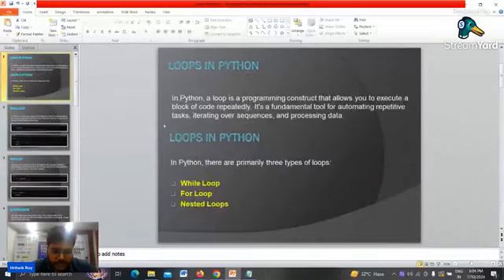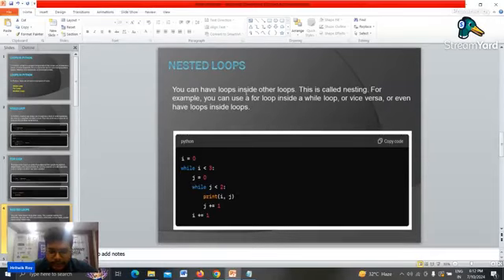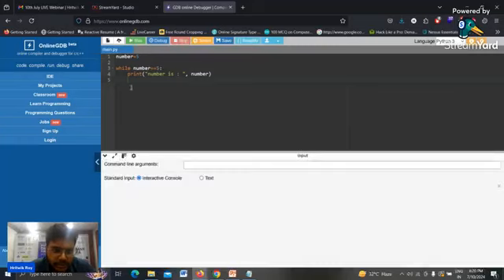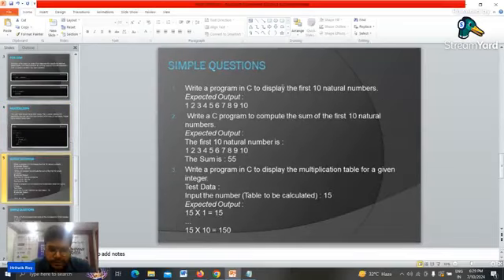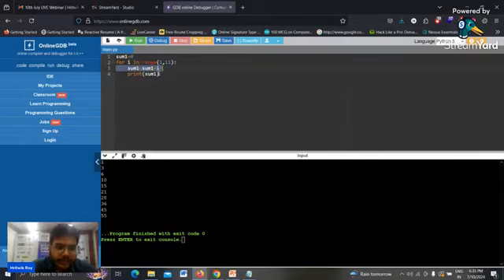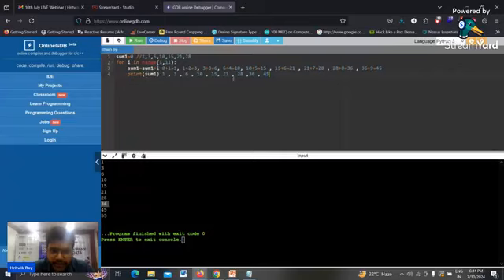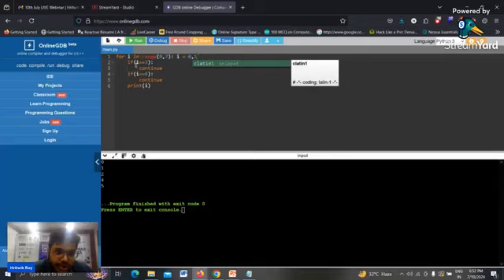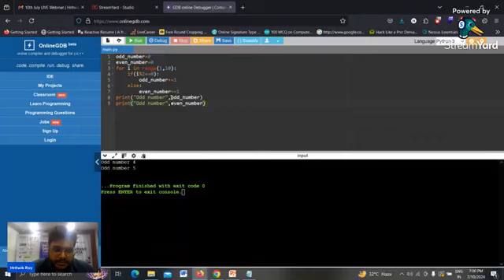Loop in Python language (Step-by-Step Tutorial)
This session talks about Loop in Python Language where we delve into the essential concepts and practical applications of loops in Python programming. We'll cover different types of loops, their uses, and how they can simplify complex tasks in programming.

What's NEW?
1) For Loops: Learn how to iterate over sequences, such as lists, tuples, and strings, using the for loop.
2) While Loops: Understand the while loop to execute code repeatedly as long as a condition is true.
3) Nested Loops: Explore the concept of nesting loops and how to handle complex iteration patterns.
4) Loop Control Statements: Master the use of break, continue, and pass statements to control the flow of loops.
5) Real-world Applications: Discover practical examples and scenarios where loops are used to solve real-world problems efficiently.